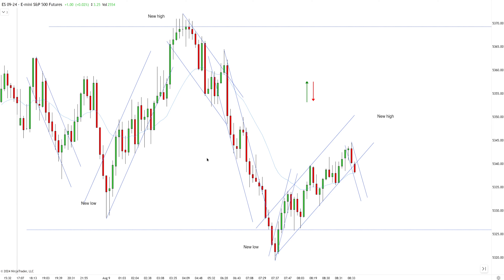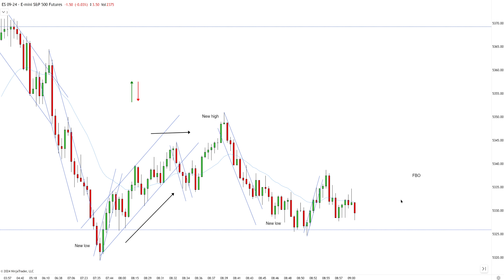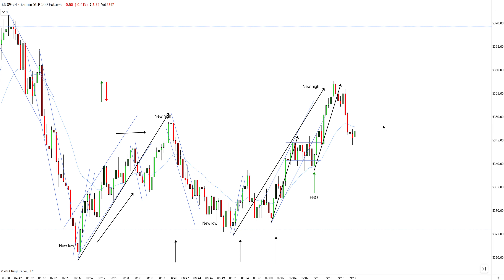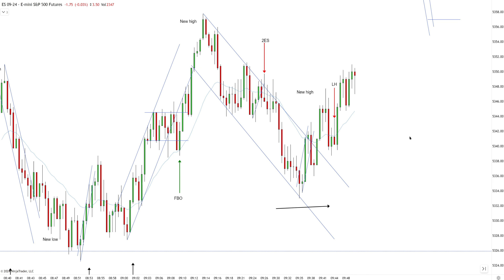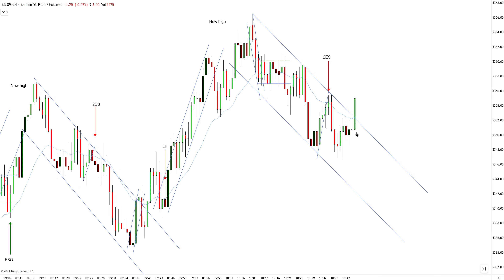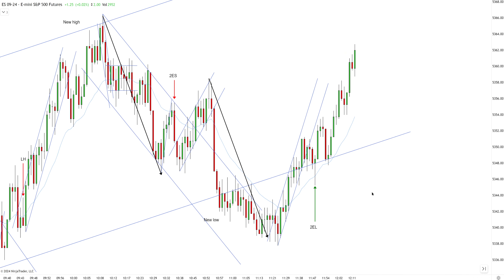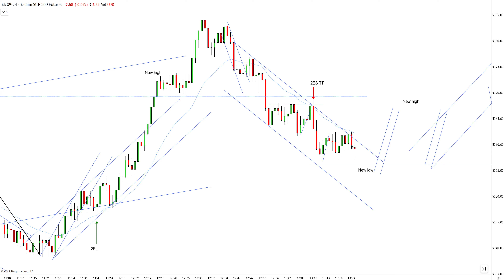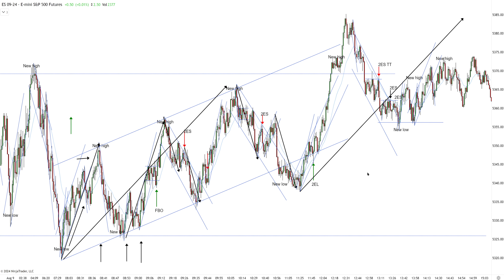Key Scalping Patterns Traders Use